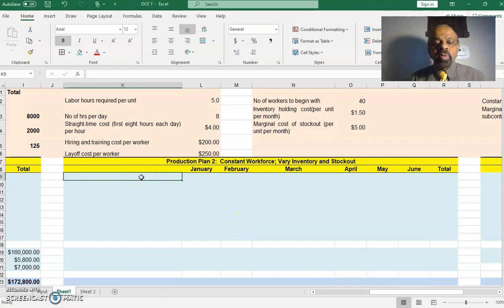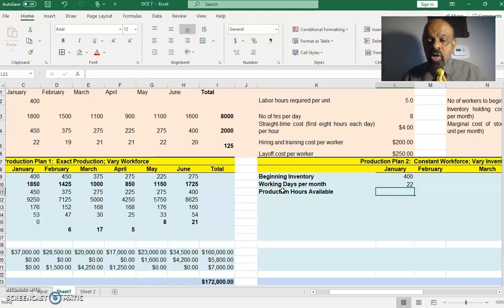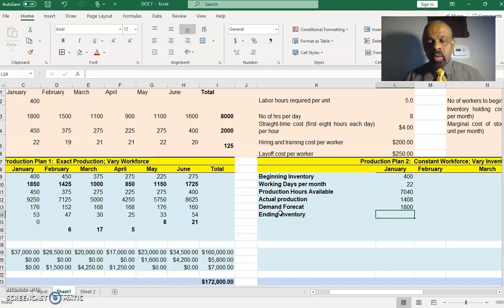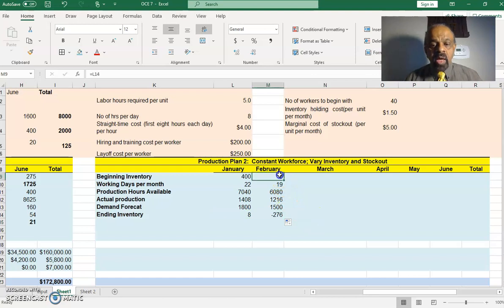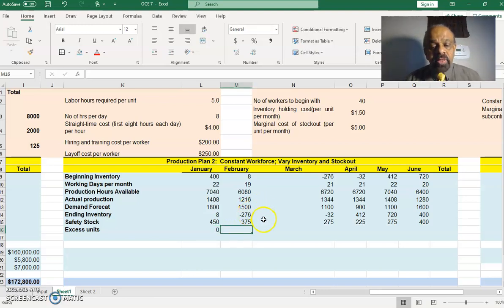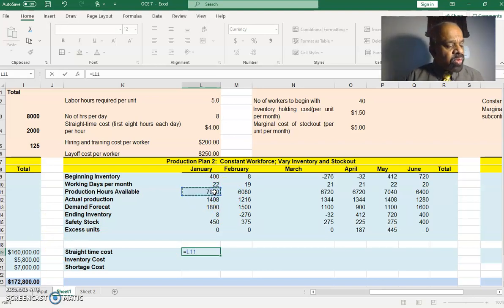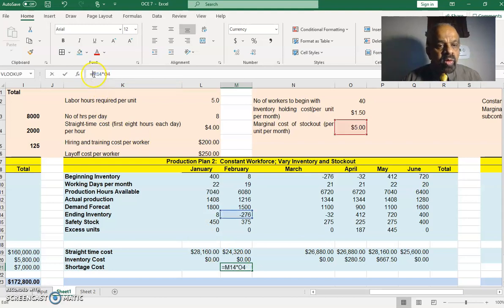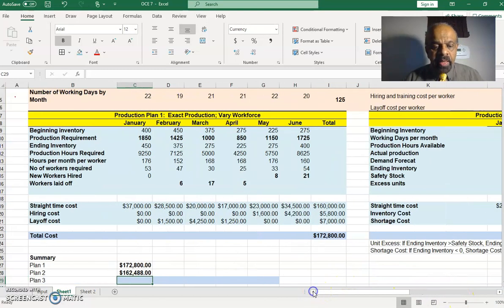Online Class Exercise Chapter 8 Module 2